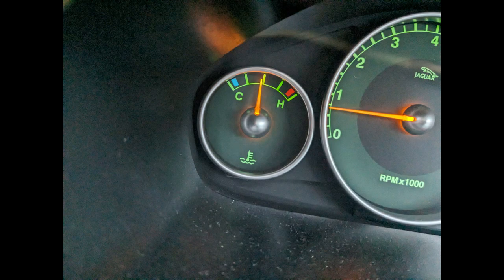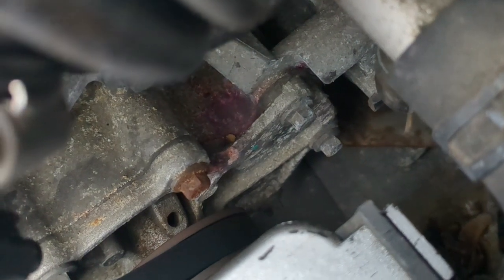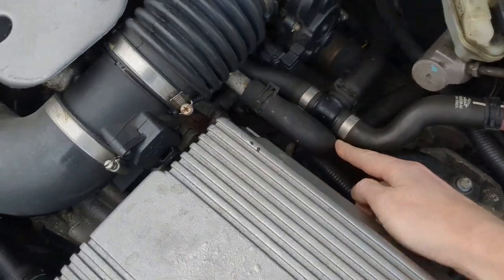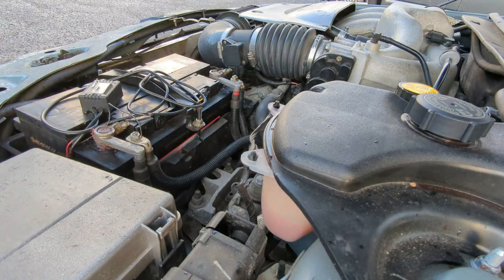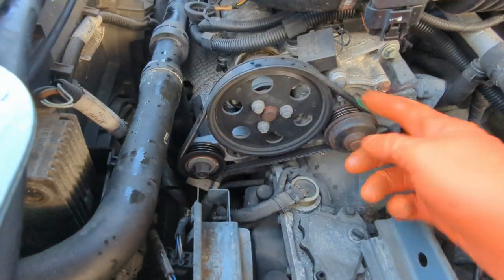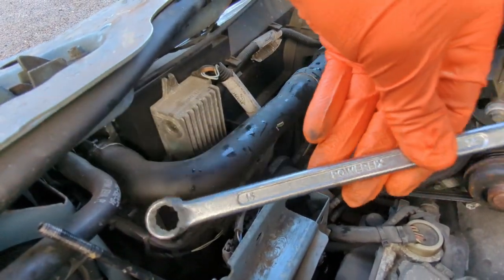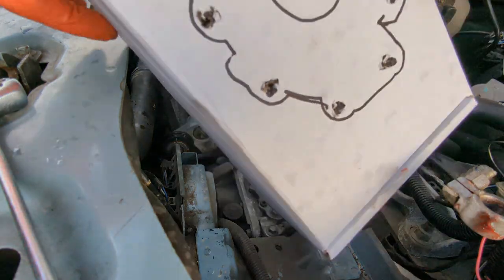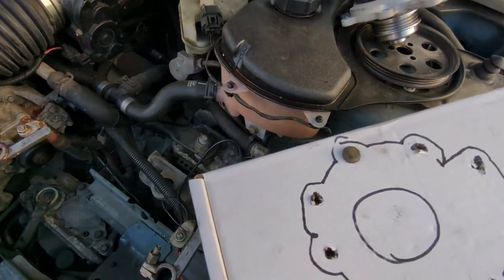Jaguar X-Type V6 waterpump and thermostat install guide. Overheating issue solved!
How I resolved the overheating issue on my 2003 Jaguar X-Type 3.0 V6. It's a basic guide on how to replace the water pump and thermostat. I'm not a trained mechanic so I hope this gives you the confidence to do your own work where you have to. If you're not confident replacing these components I always recommend using trained mechanics.